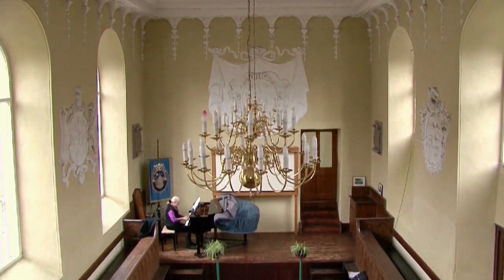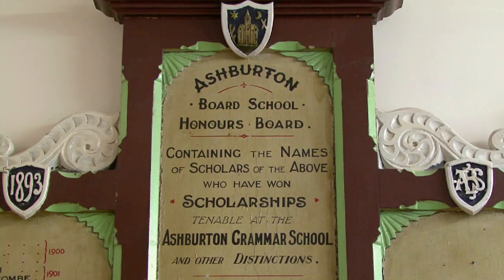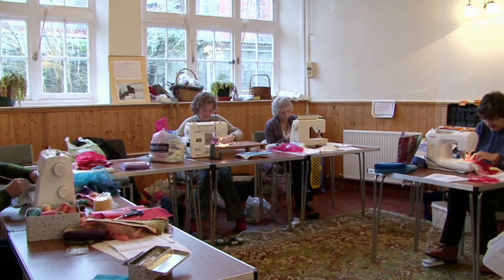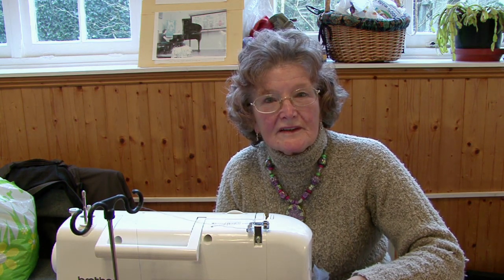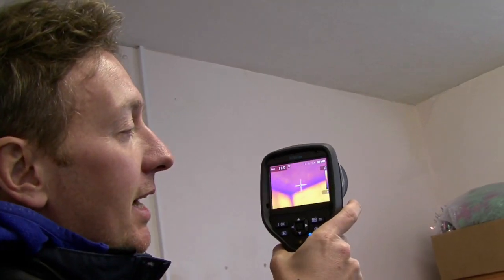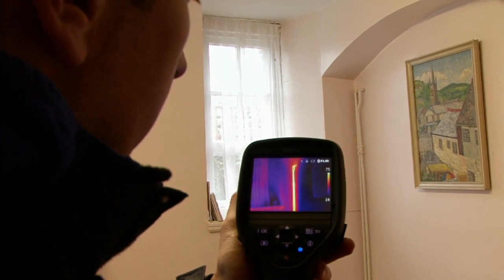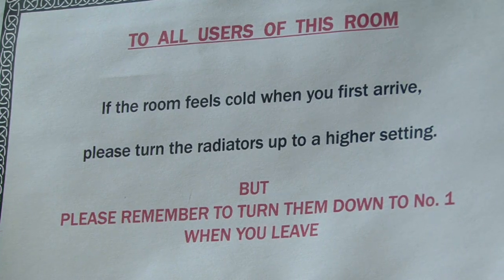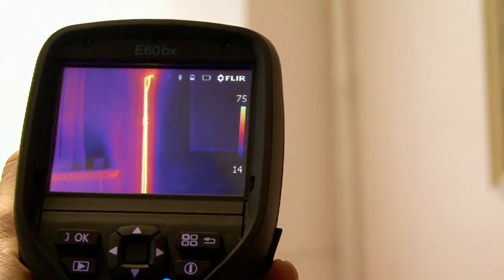St Lawrence Chapel Grade II* listed community building: energy saving advice